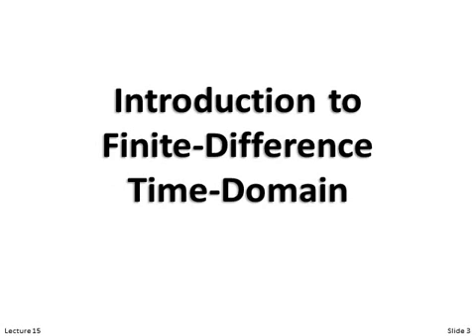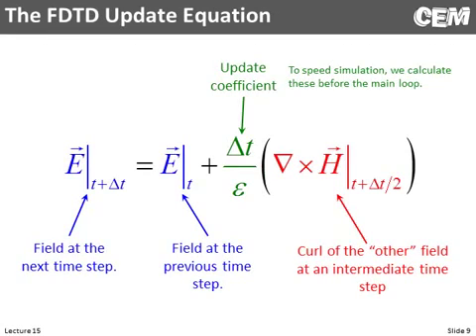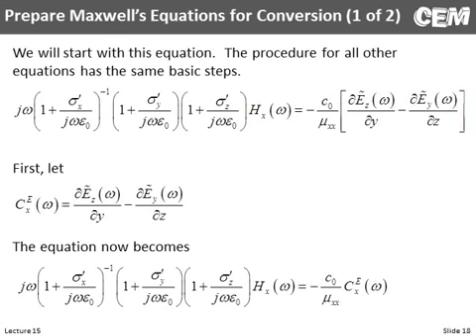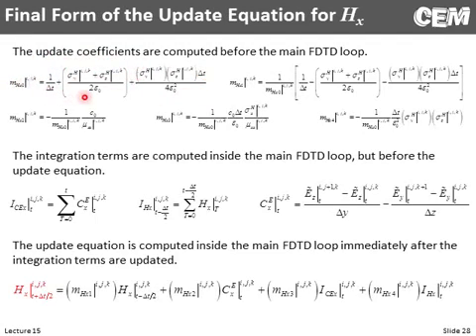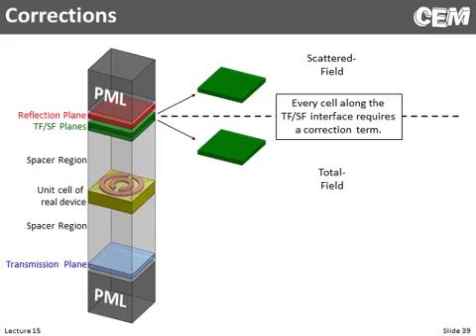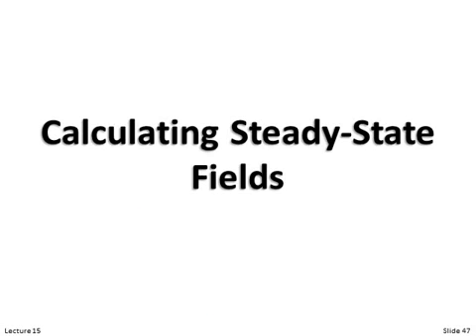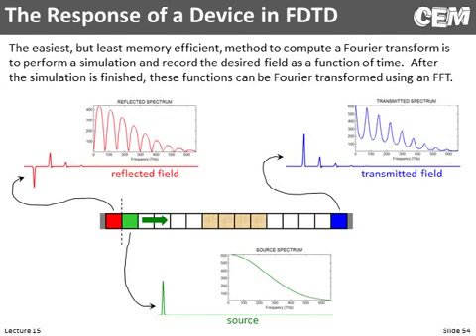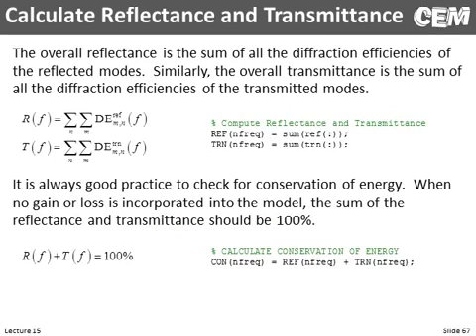Lecture 15 CEM Finite Difference Time Domain